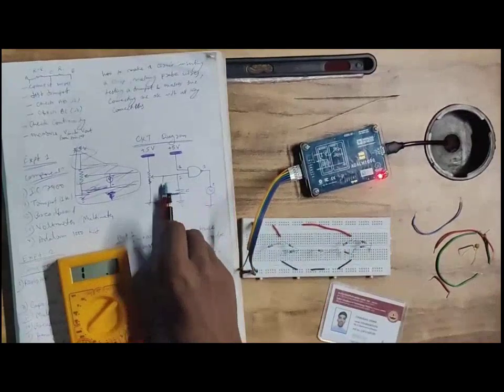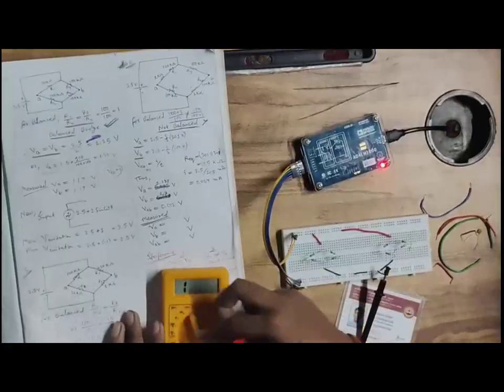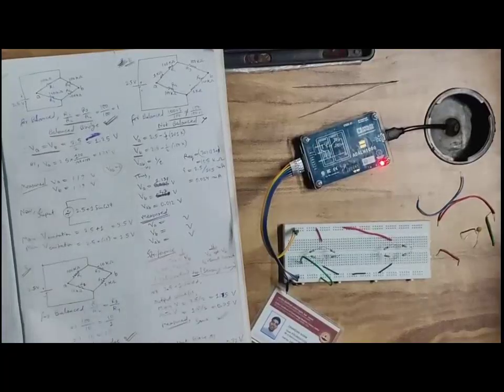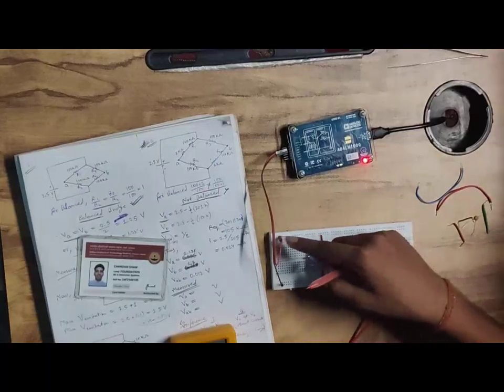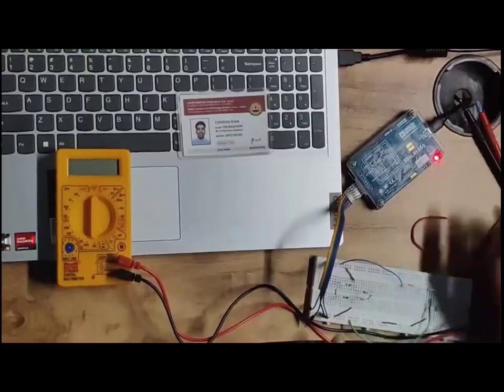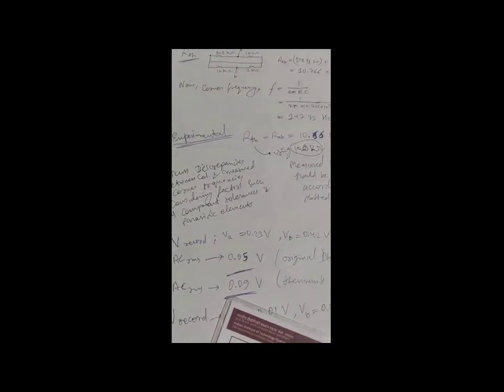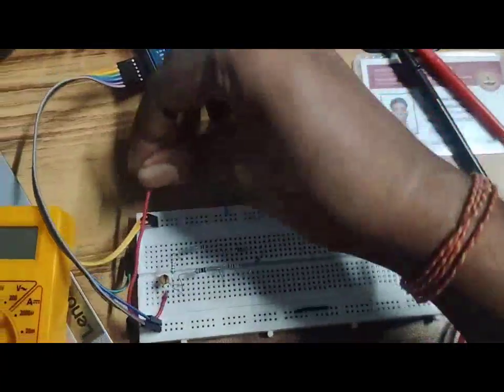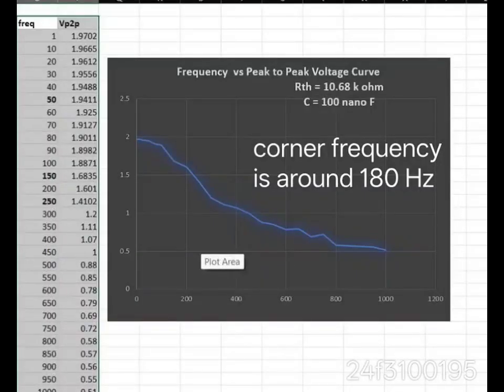ELECTRONICS LAB: EXPERIMENT-2 (ANALOG)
This is the video for Experiment -2 for Analog in Electronics Online Lab of BS in ES.
Link of the reference document, given by our instructor is given below 👇🏼